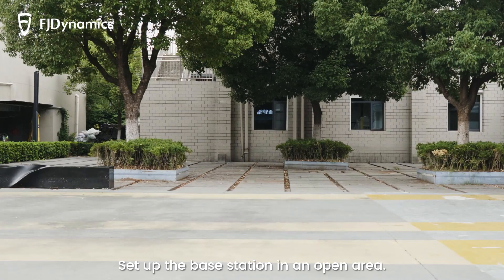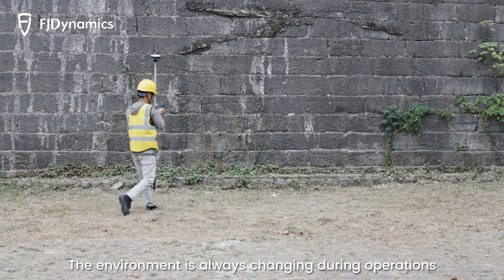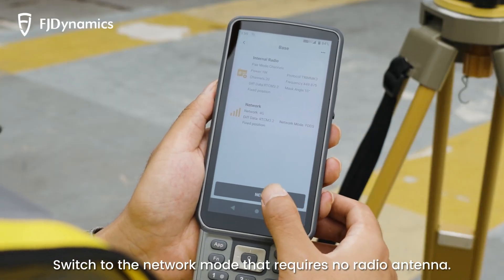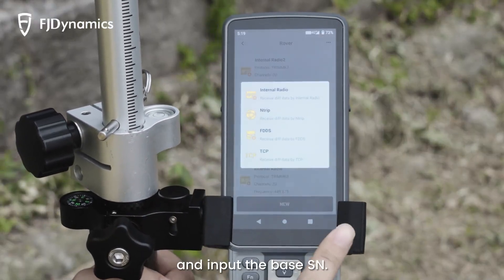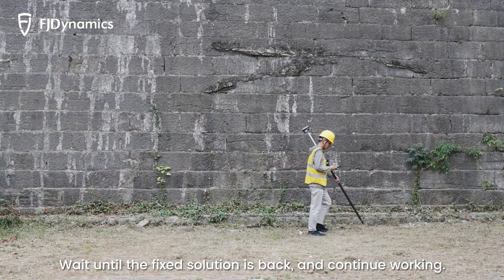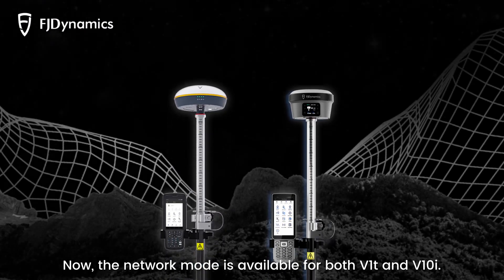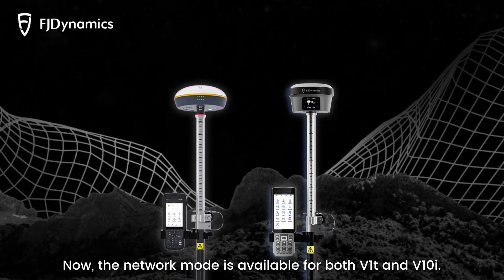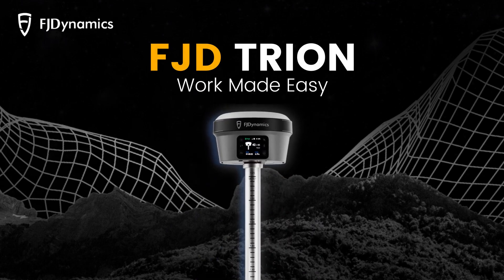FJD Trion RTK network base station function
Are you troubled by interference that's impossible to track? Worried about how weather and terrain might affect your base station setup? Now, with the 'Network Base Station' feature of FJDynamics RTK, the impact of weather and terrain is minimized, helping you to shake off interference and work freely!
Reviewed version:
Tired of dealing with untrackable interference, bad weather, or tricky terrain? Don't let these ruin your surveying projects ⁠– shake off interference and work freely in any conditions with the Network Base Station feature of FJDynamics RTK, a game-changer to eliminate all those annoying issues.